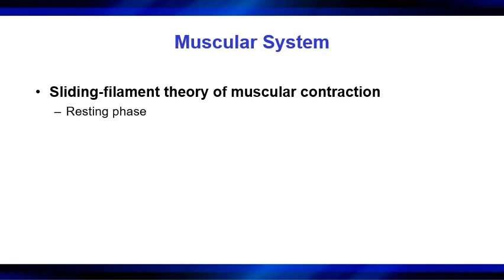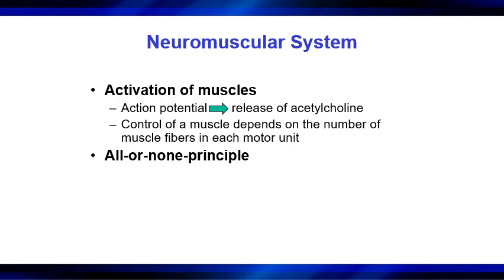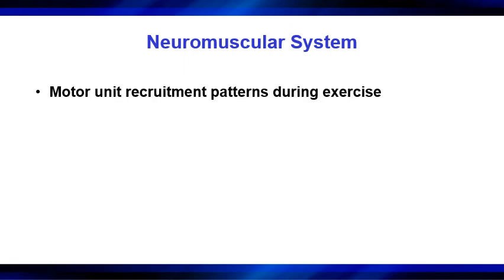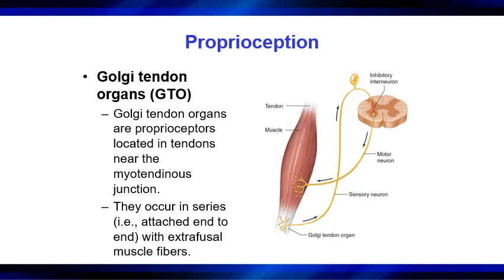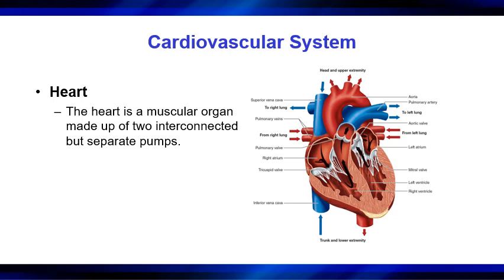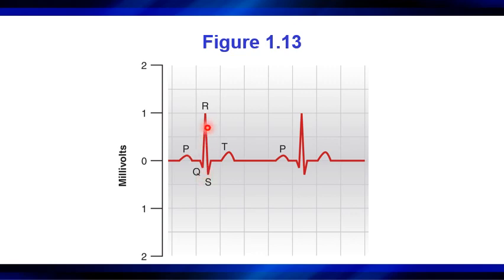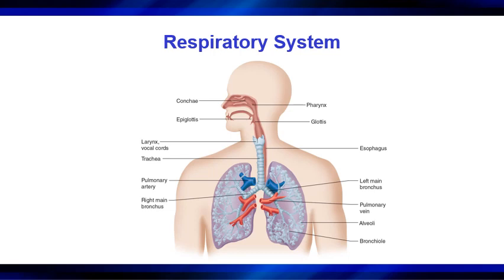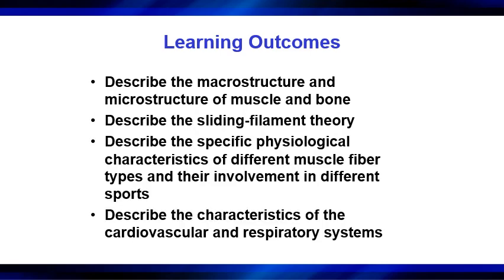HSC 240 Stucture and Function Part 2 FA22